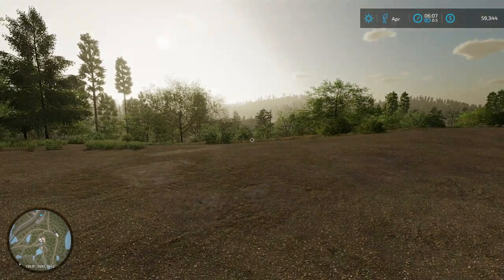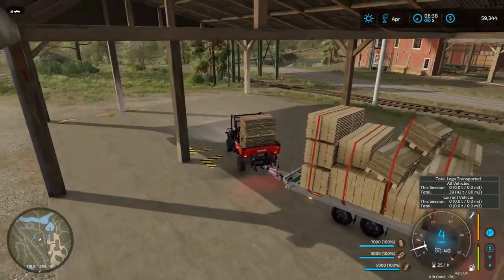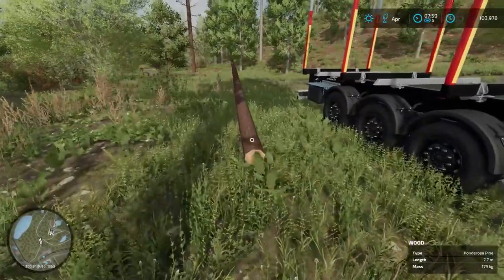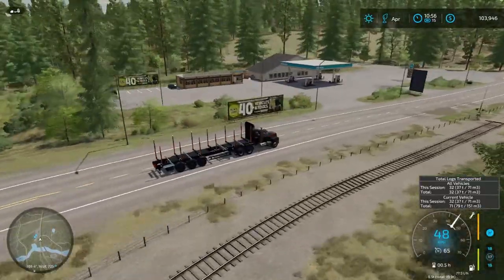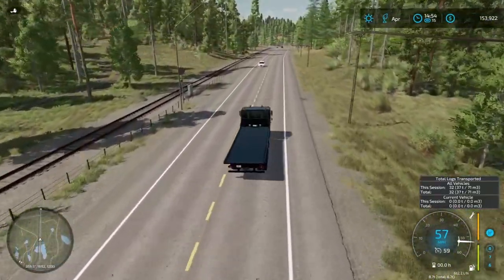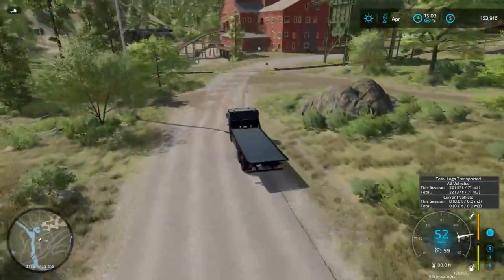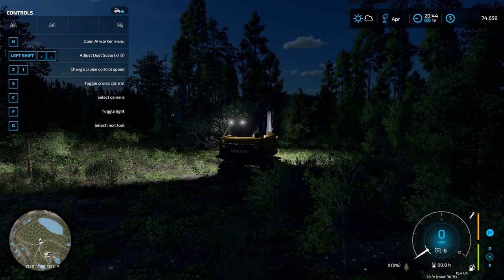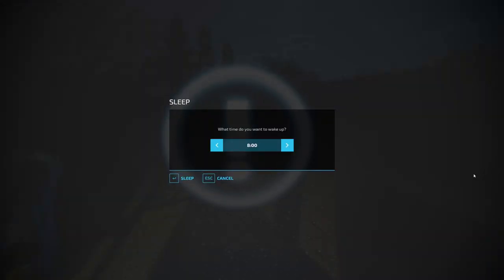FARMING SIMULATOR 22 PLATINUM EXPANSION | A MAN AND HIS SAW: ROLLERCOASTER BEGINNING!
Today we begin the task of delivering materials to the rollercoaster! Join me as we deliver materials, cut down and transport trees, check out the mine, and buy a new piece of equipment!

We began this series looking at the Platinum Expansion of Farming Simulator 22. This series will focus on the forestry aspect, with some arable farming thrown in for a good mixture. Production points and construction projects will be focused on as well. This series is extremely modded, and will showcase the Volvo equipment, as well as many other pc mods and DLCs for the franchise! Join me as we begin this journey and become accomplished foresters!

It really helps the channel and lets you be among the first to see new videos! Have  great day, and stay safe!

My Setup:Corsair Scimitar RGB Elite mouse Strafe Mk.2 RGB keyboard Virtuoso XT Wireless headset Tuf Gaming 27" 2K HDR 165hz monitor 28" 60hz 4K UHD LED monitor Core I9 10900K 10-core processor GeForce RTX 3080 12GB RGB Viper Steel DDR4 32GB 3200MHz SSD 860 Evo 1TB internal SSD